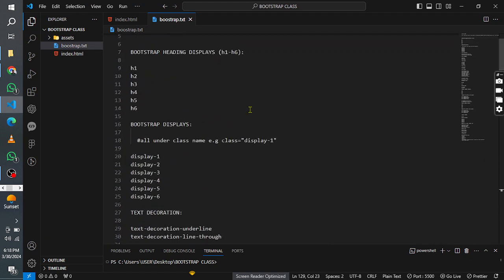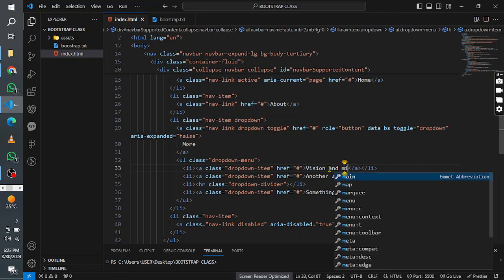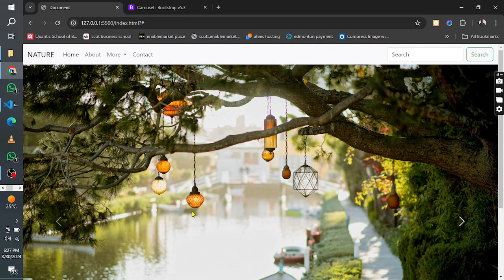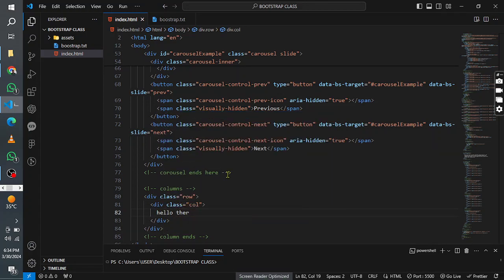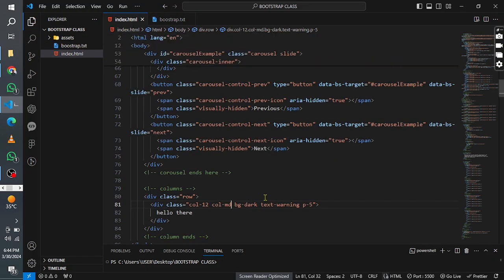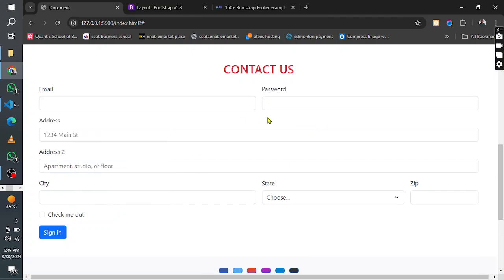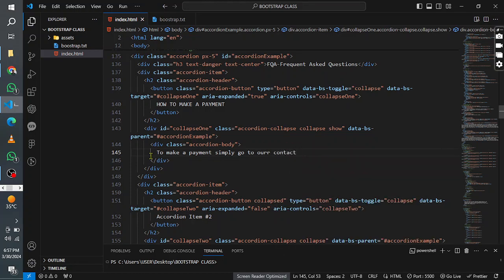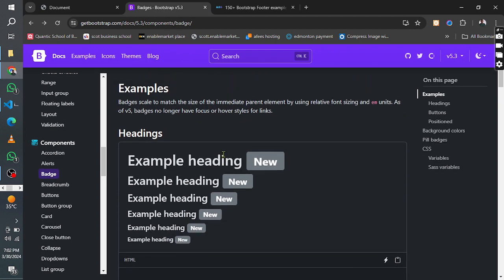Introduction to boostrap part 2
Module 2
In this video we would be learning how to use bootstrap a CSS framework on our website.